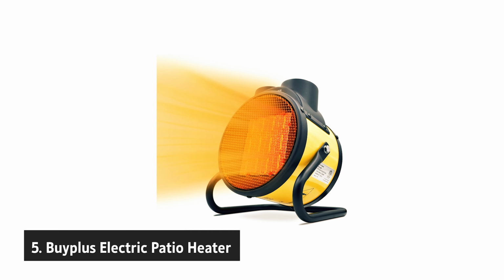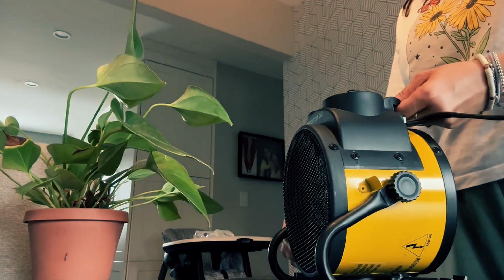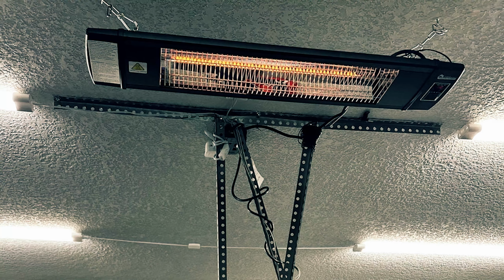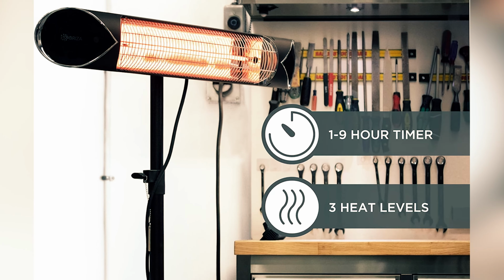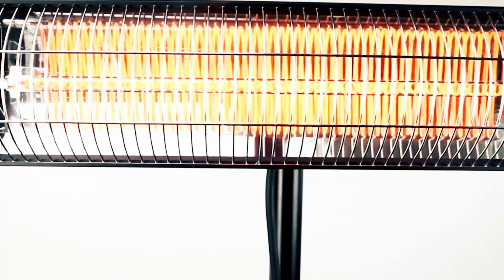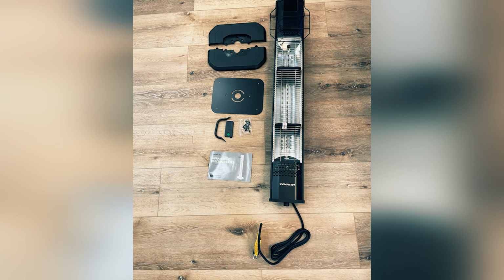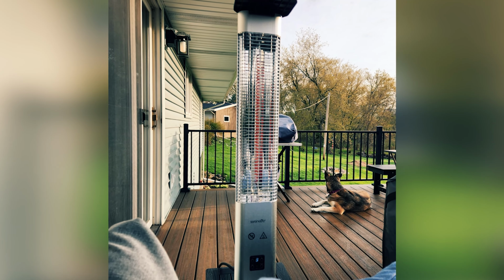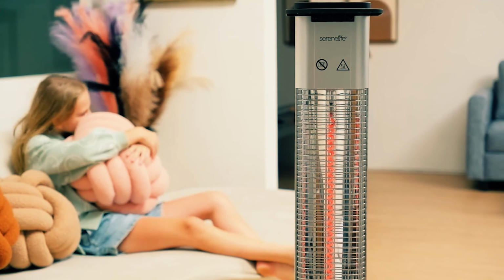Best Electric Garage Heater 2025 - (Plug It In & FEEL the Heat)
✅ List of the Best Electric Garage Heater we featured in this video

1. SereneLife Infrared Patio Heater

2. VAGKRI Electric Outdoor Infrared Heater

3. Briza Infrared Electric Patio Heater

4. Dr Infrared Heater DR-238 Carbon Infrared Heater

5. Buyplus Electric Patio Heater

Warm up your garage without propane smells or big installs. SereneLife Infrared Patio Heater brings fast, targeted heat that feels great at the workbench. VAGKRI Electric Outdoor Infrared Heater adds simple controls and steady warmth for larger bays. Briza Infrared Electric Patio Heater is a favorite for quiet operation when you need focus. Dr Infrared Heater DR-238 uses carbon infrared tubes for comfortable, even heat that doesn’t kick up dust—ideal around tools and finishes. Buyplus Electric Patio Heater is the budget-friendly way to cut the chill near a door or storage corner. All five offer electric convenience, safer indoor use when properly mounted, and easy placement on a wall or ceiling to save floor space. Pick output to match your square footage, keep clearance around the unit, and enjoy a warmer, safer workspace all winter.